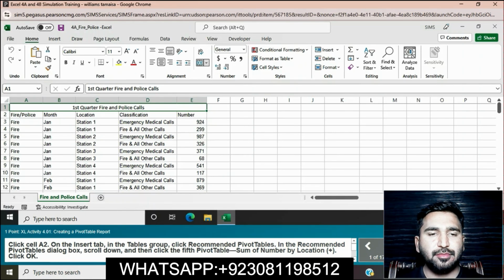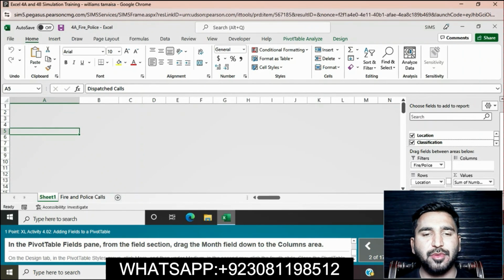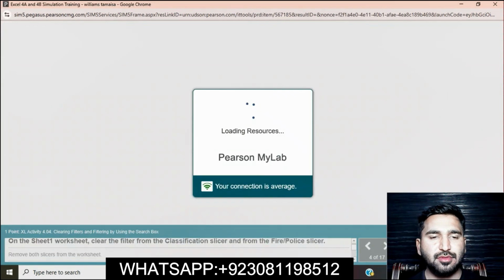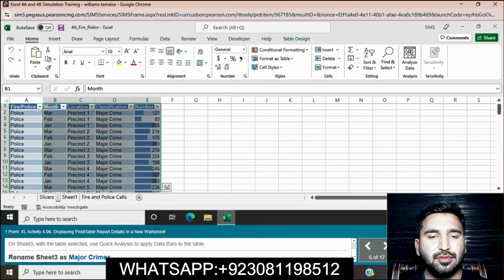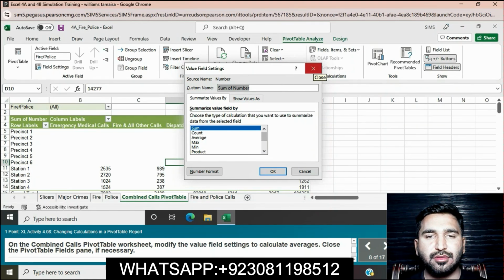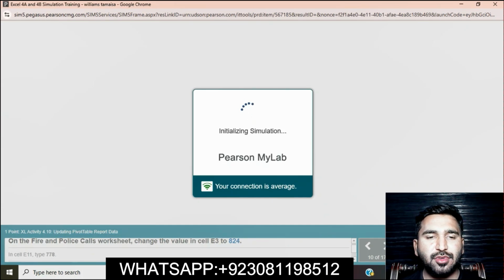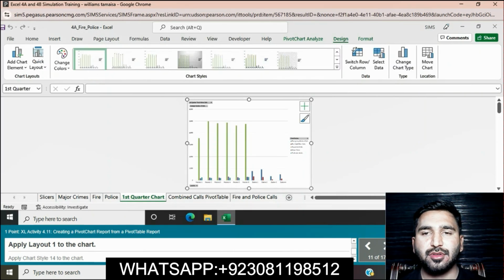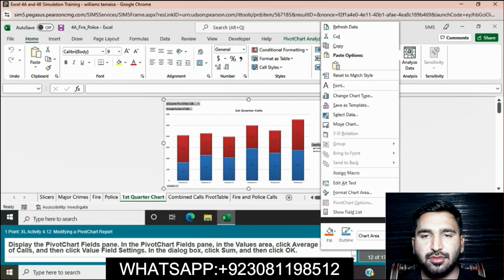Excel 4A and 4B Simulation Training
Excel 4A and 4B Simulation Training#4A and 4B Simulation Training#Simulation Training4A and 4B#Training4A and 4B#4A and 4B Training#excel 4A and 4B simulation Training#simulation#Training

Exp19_Access_Ch04_ML1 - Hotel Chain 1.0
Exp19_Access_Ch04_Cap - Foodies Forms and Reports 1.2
GO16_AC_CH01_Grader_1F_AS_Literary Festival Events
IntegratedProject_1 - LaundryUProposal
COMPREHENSIVE FINAL EXAM (2HR 60Qs)

Word Module 8 SAM Project 1b